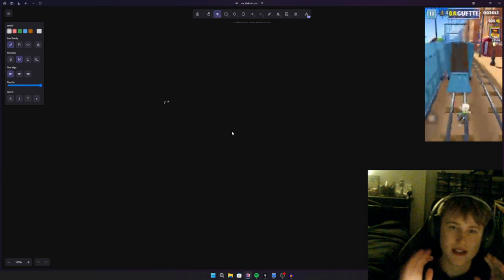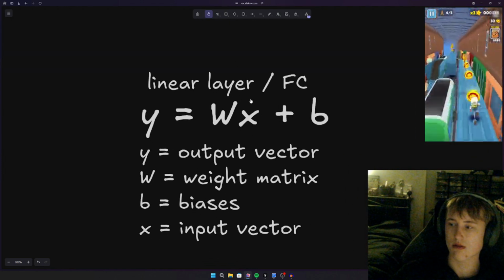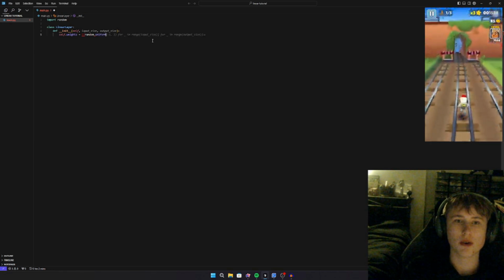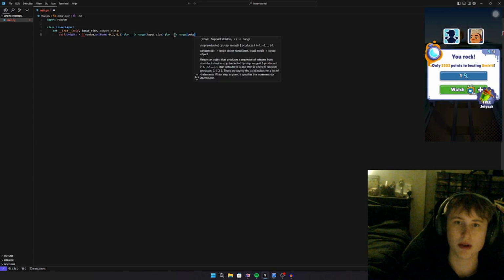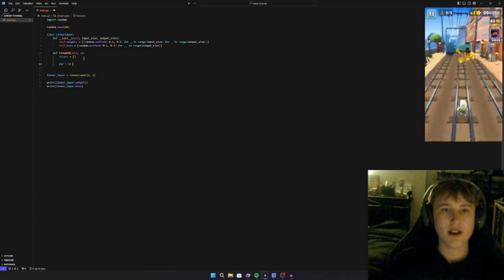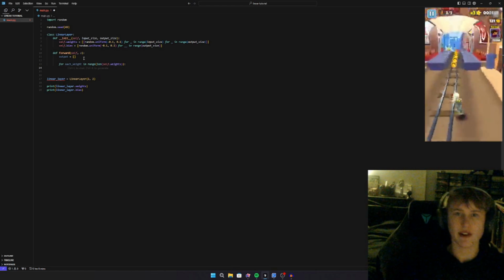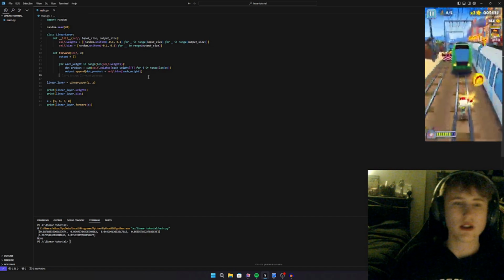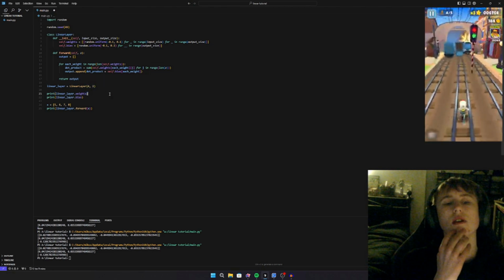linear layers in pure python